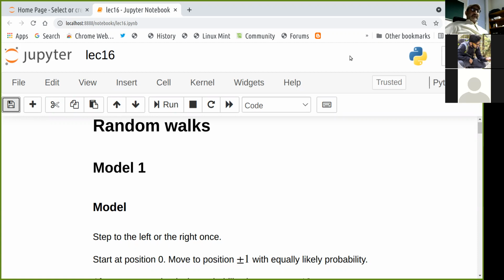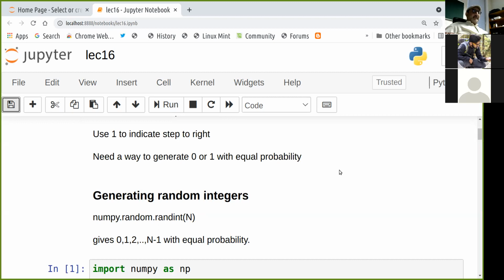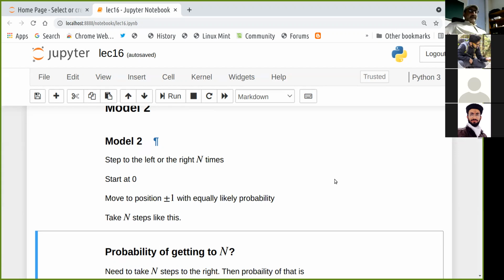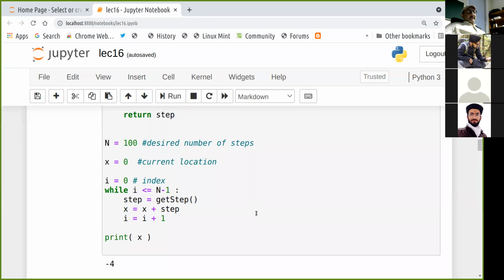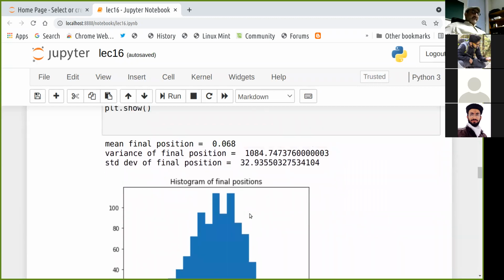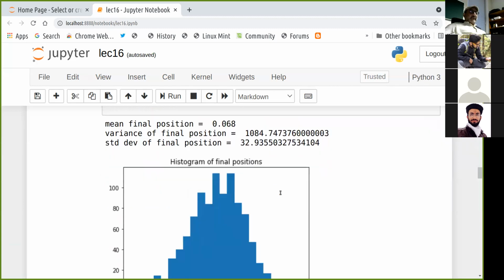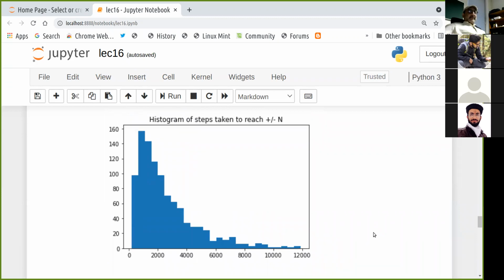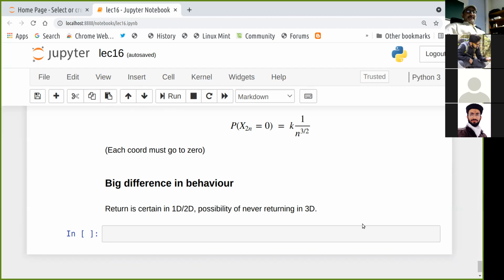lec16 Simulation of random walks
Simulation of random walks